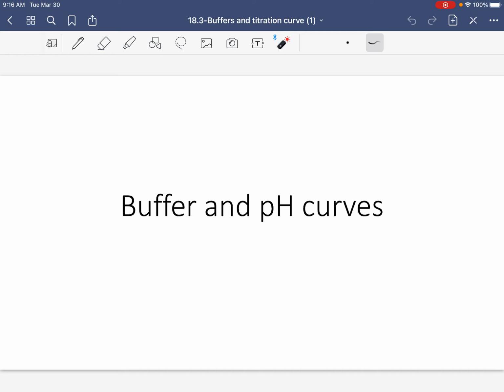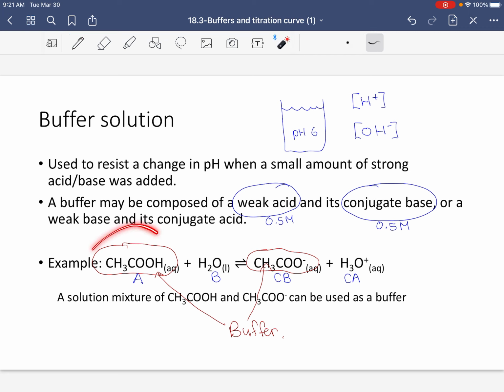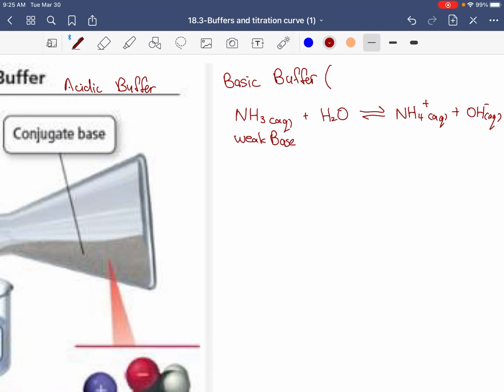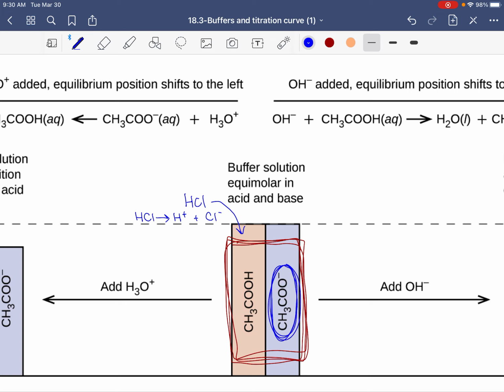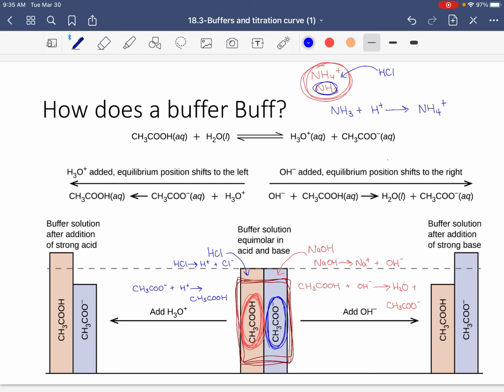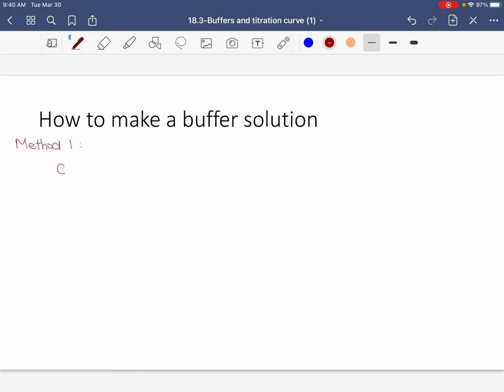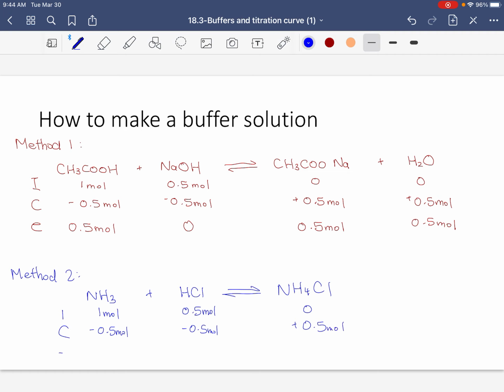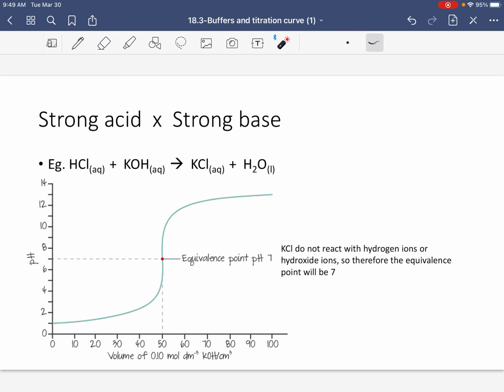8c Buffer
Learning goals:
1) Be able to understand how a buffer works
2) How to design a buffer